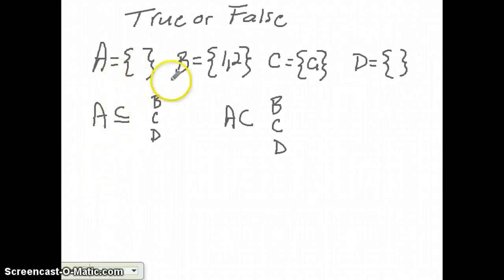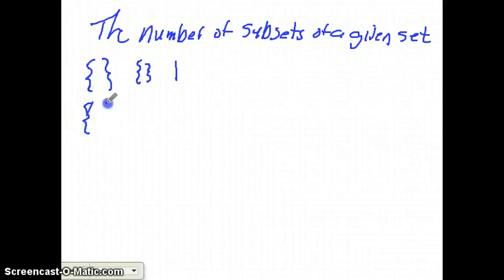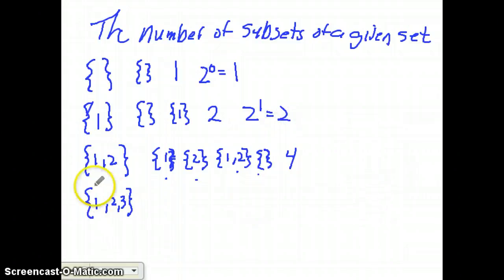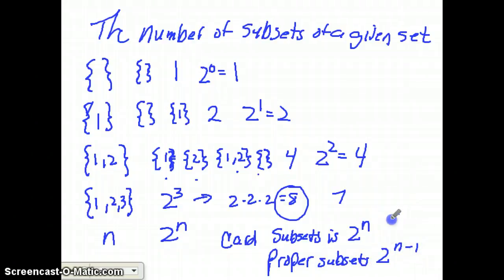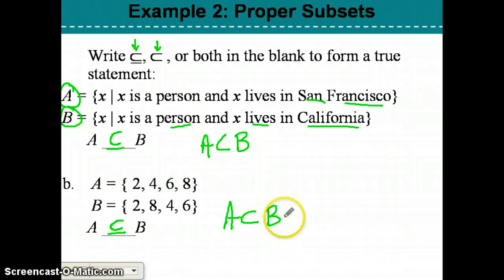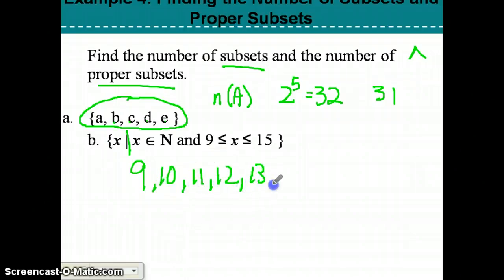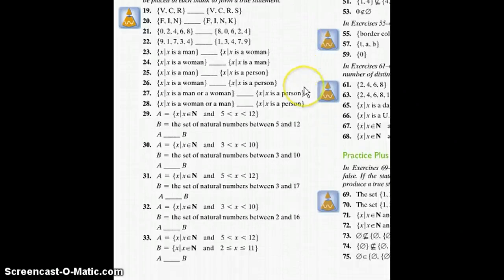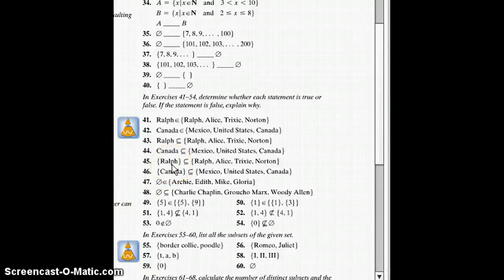Lesson 2 2 Part B